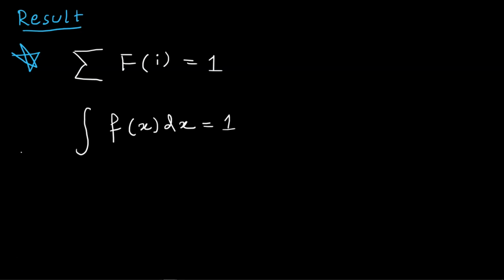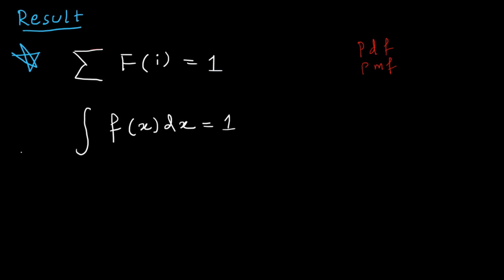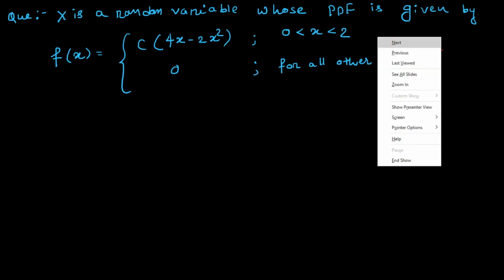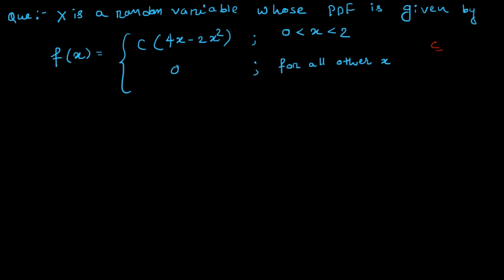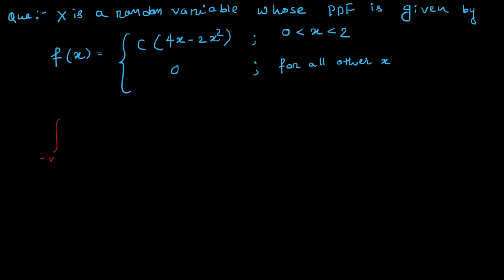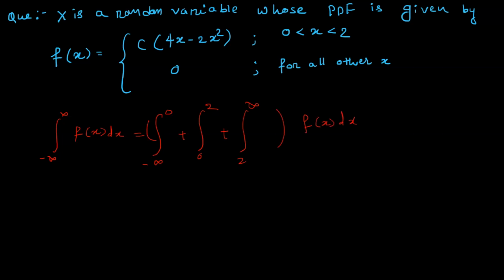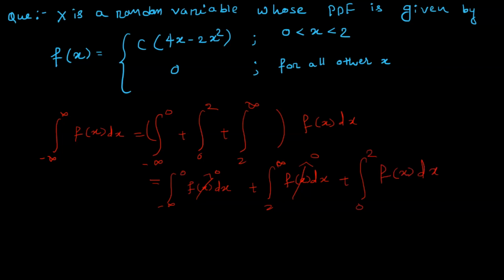Probability(A Basic Course) Part-16 Problem on CDF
This is the sixteenth video on the lecture series on Probability. In this series I will be explaining basics of Probability(not advanced). Mostly it is for undergraduate students enrolled in Mathematics.
This particular video is about a problem on CDF.